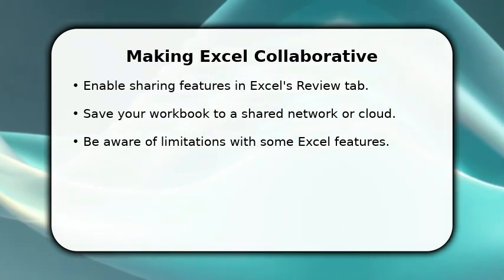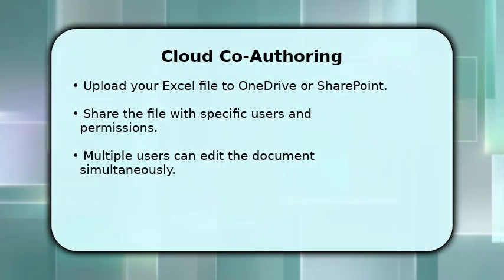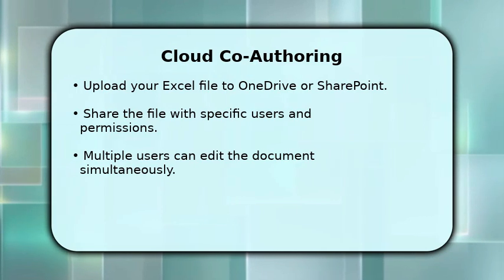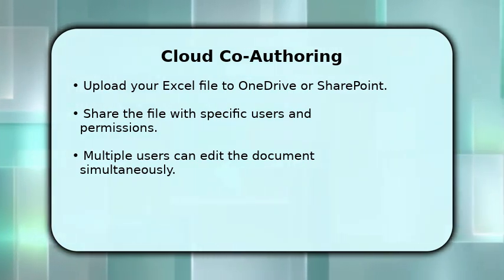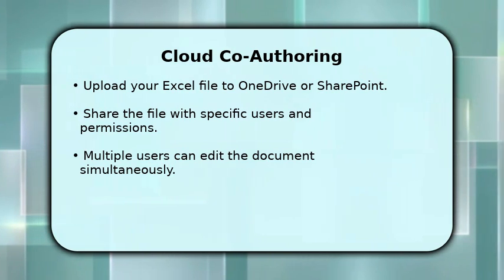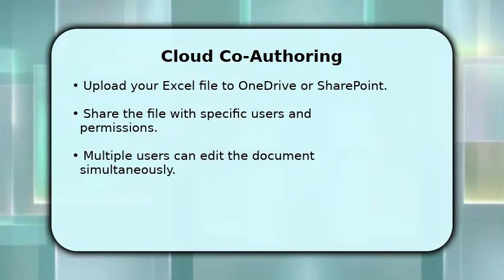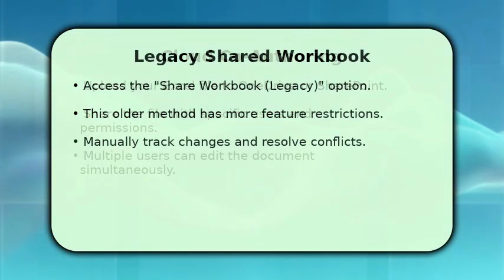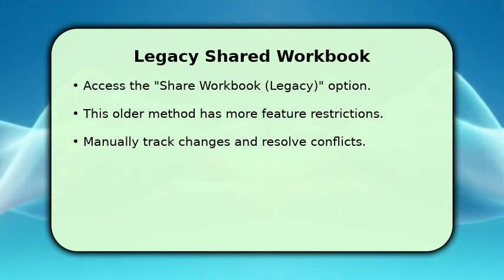How To Make Excel Sheet Editable By Multiple Users (Updated)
▸ (s) Are you tired of working on an Excel sheet that only allows one person to edit it at a time? In this updated video, we'll show you how to make your Excel sheet editable by multiple users. We'll cover the steps to enable simultaneous editing in Excel, including setting up permissions and sharing options. Whether you're working with colleagues or clients, learn how to collaborate on an Excel sheet like a pro.

excel multi user editing, how to make excel editable by multiple users, simultaneous editing in excel, permissions for excel sharing, collaboration tools for excel, excel online collaboration, multiple user access in excel, edit excel sheet with others, shared excel workbook, real-time collaboration in excel